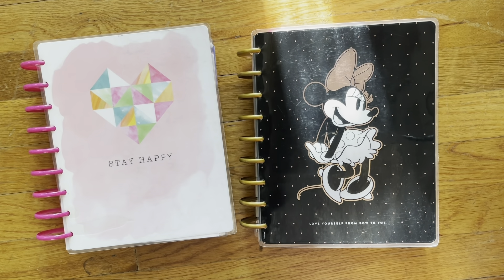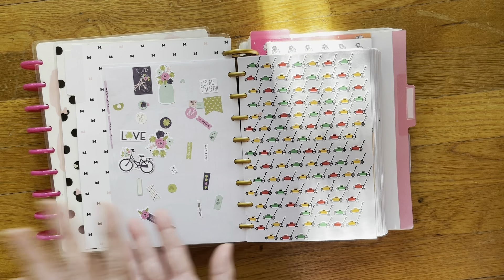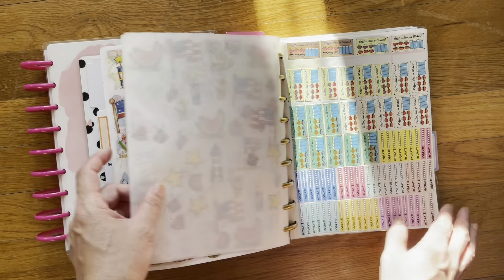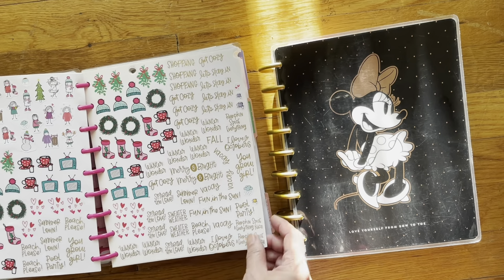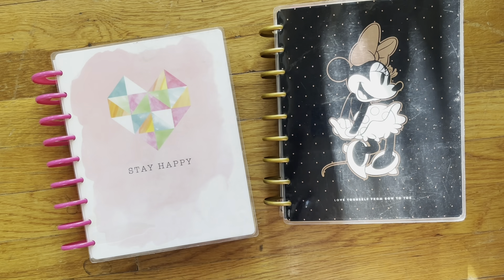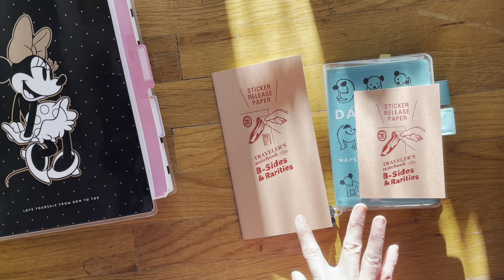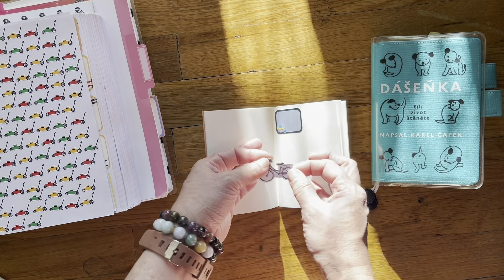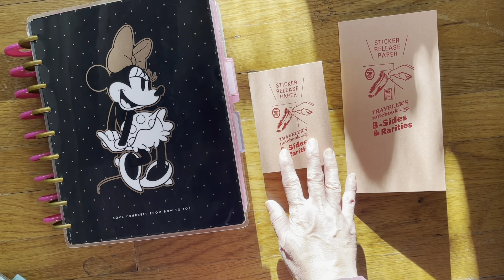Update of my Sticker Organization | Happy Planner | Traveler's Company Sticker Books!! | Oct 5, 2021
An update of the Sticker Organization video made using the Happy Planner.  Also wanted to share the Traveler's Company's sticker books.  Can't wait to use them and to be able to carry them around in my A6 Hobonichi Techo!